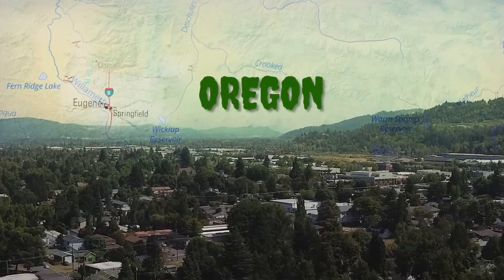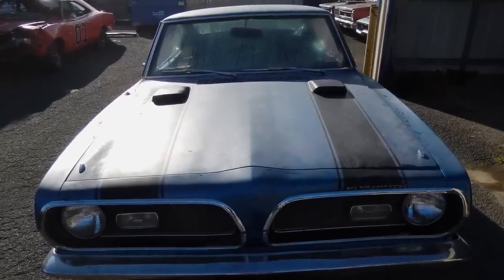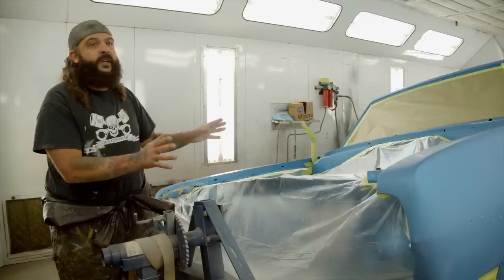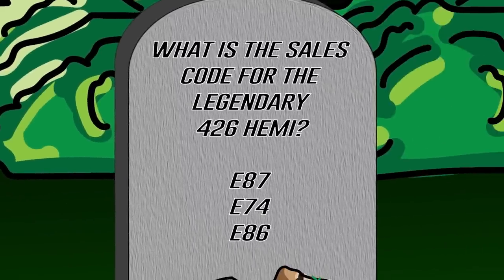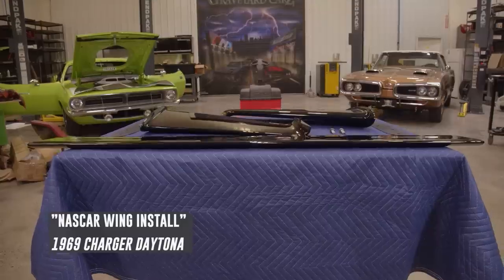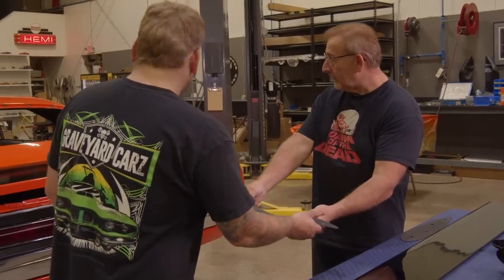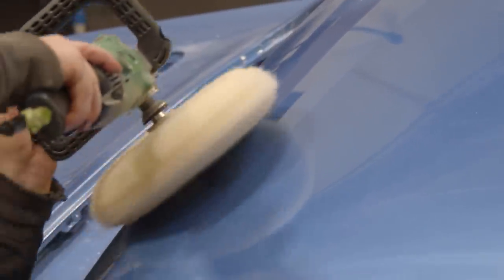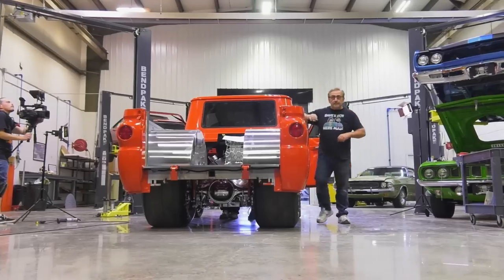ASSEMBLY LINE 1969 FLASHBACK! THIS IS HOW IT WAS DONE BEFORE THE CARS WERE SHIPPED!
Mark and Justin install a Daytona spoiler while we learn about factory assembly line paint and markings.